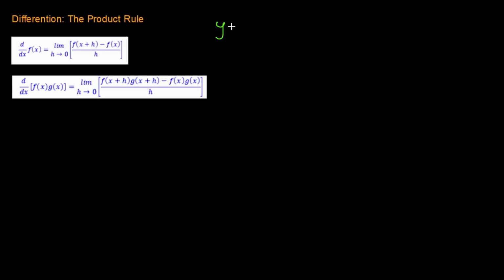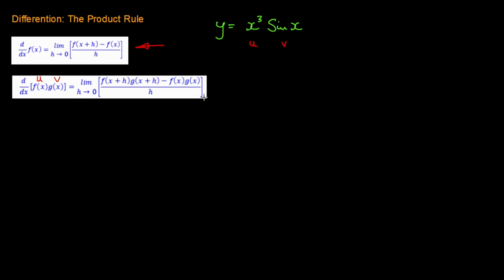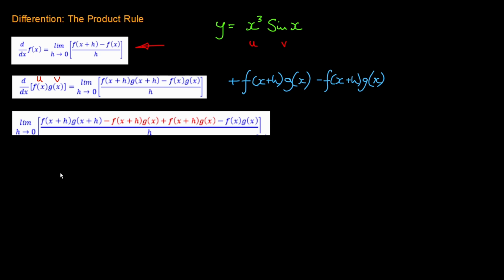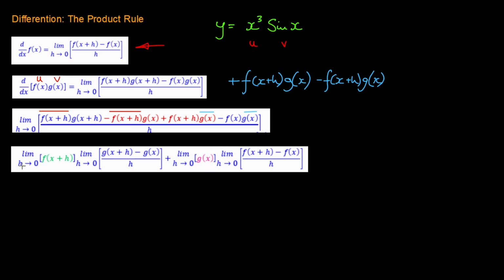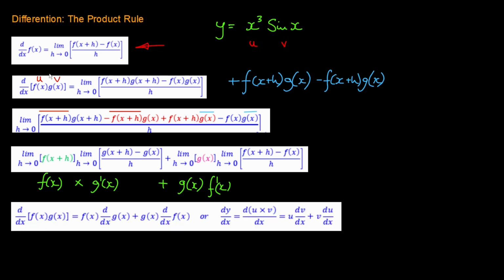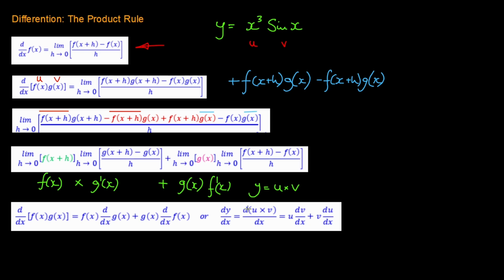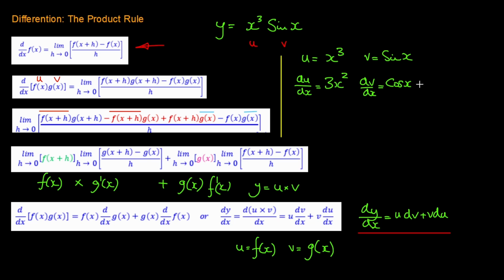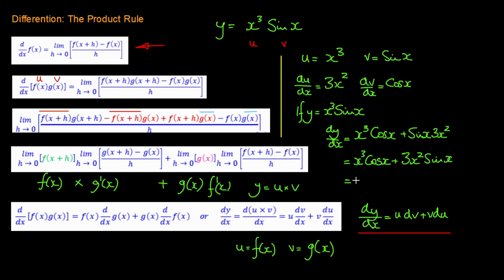Differentiation Product Rule A Proof & Example